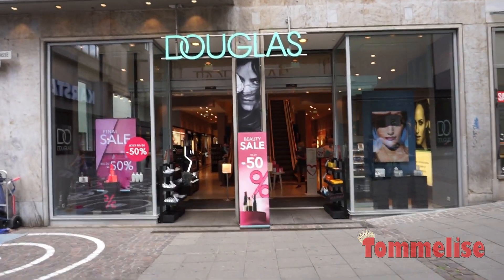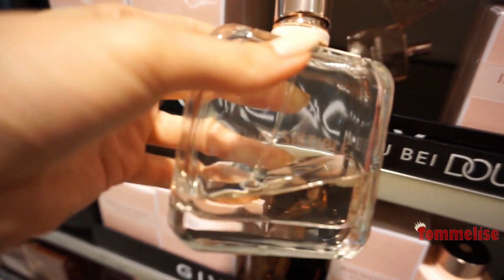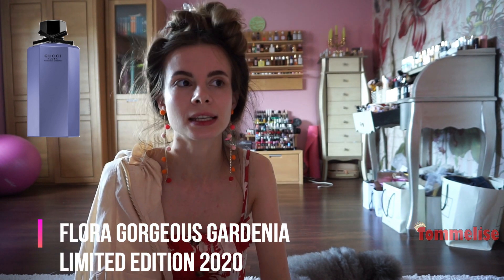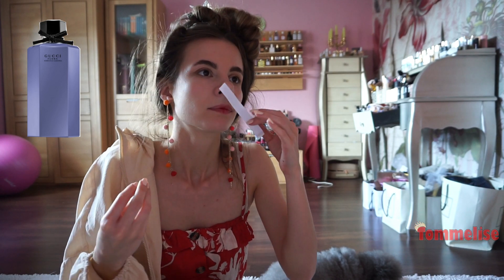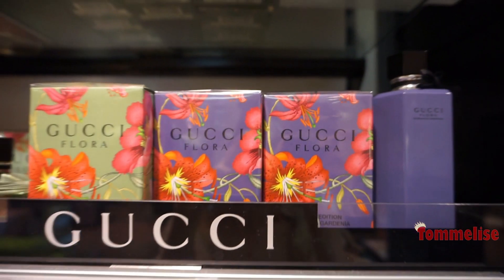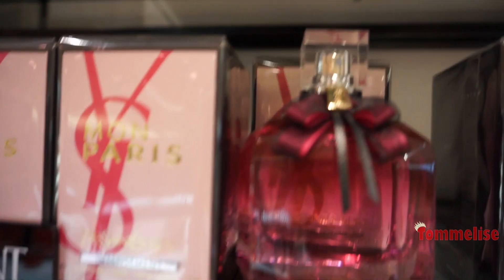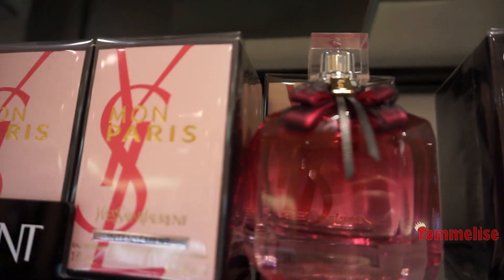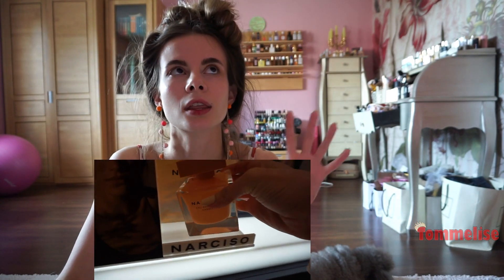NEW PERFUMES FOR WOMEN SUMMER 2020 (WHAT TO SMELL IN THE SHOP WHEN YOU ARE THERE) | Tommelise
Hi guys, in this video I take you to the shop with me and review for you what's new & worth your attention, in my opinion.